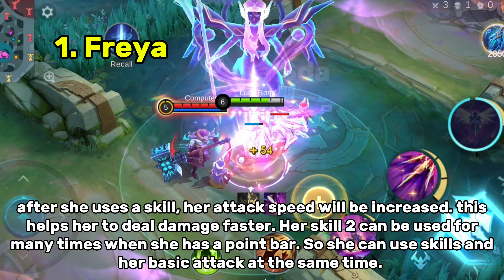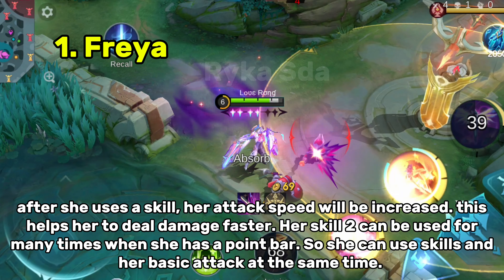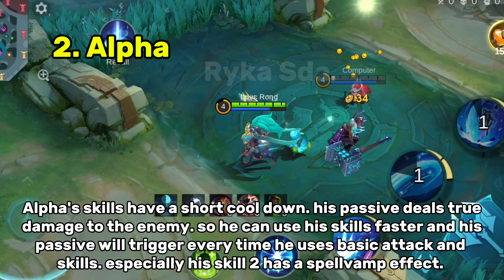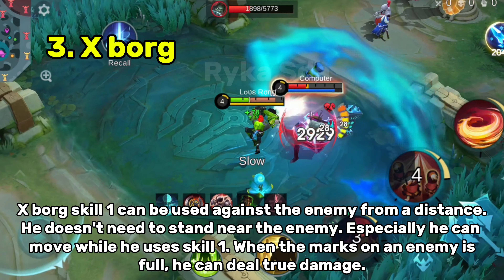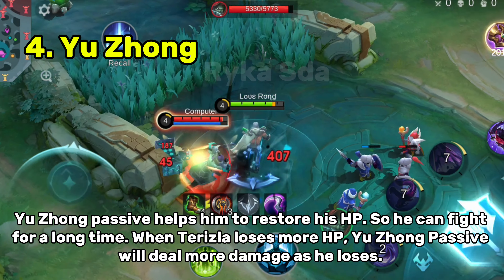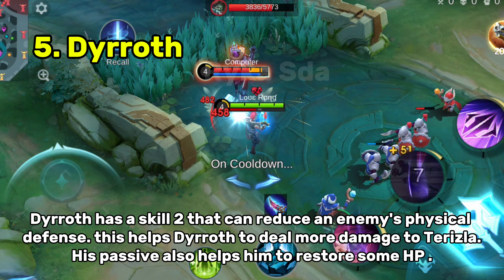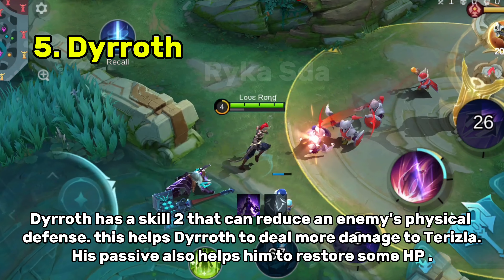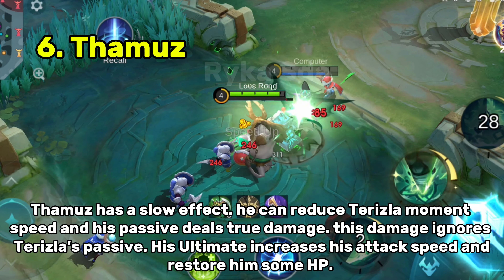Counter Terizla ( EXP heroes and items )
In Mobile Legends: Bang Bang (MLBB), Terizla is a tanky fighter hero known for his durability and crowd control abilities. He has a strong presence in both the early and late stages of the game. His skill set typically includes:

- Brutal Massacre: This ability allows Terizla to deal area damage and slow down enemies.
- Charge: A charge ability that can knock up and immobilize enemies in its path.
- Execution: A powerful finishing move that deals significant damage to low-health enemies.

Terizla is often used as a frontline tank who can absorb a lot of damage while also providing crowd control and engaging enemies effectively. His ultimate ability is particularly effective for setting up team fights and disrupting the enemy's positioning.

So In this video I wanna show you the heroes ( EXP ) and Items that are used to counter Terizla.

+ What is Mobile Legends Bang Bang ?
Mobile Legends: Bang Bang (MLBB) is a mobile multiplayer online battle arena (MOBA) game developed and published by Moonton, a subsidiary of ByteDance. Released in 2016, the game grew in popularity; most prominently in Southeast Asia.

At its core, the game pits 2 teams of 5 against each other in real time with at least 10-second matchmaking and 10-minute matches. Featuring traditional battle arena gameplay, players must fight over three lanes to take the enemy's tower and defend their own. Like classic MOBAs, there is no hero training to level up or pay to play angle—winners and losers are decided based on skill, ability, and strategy.